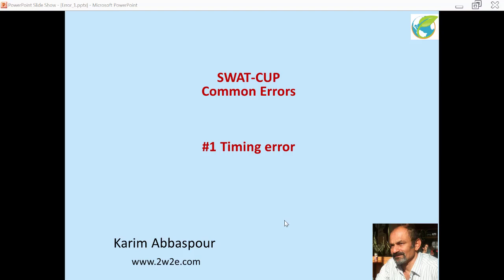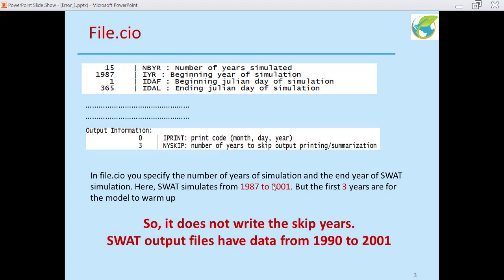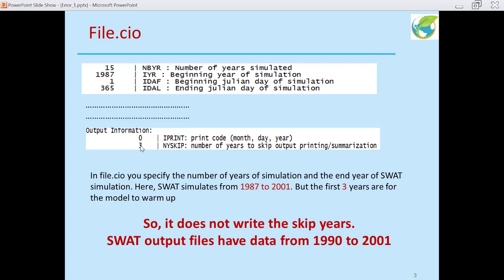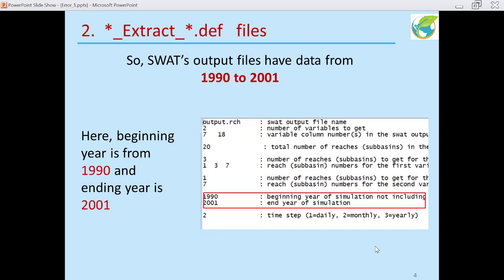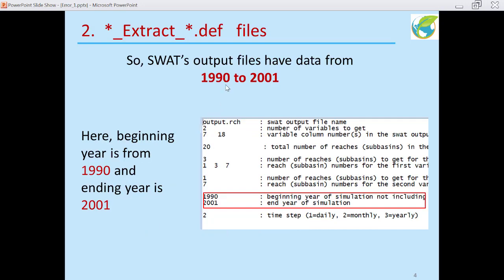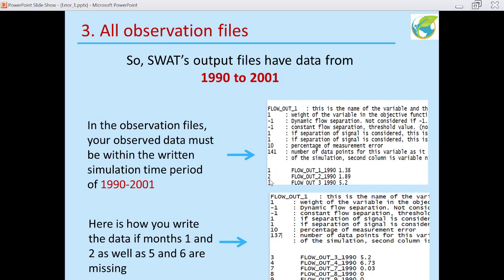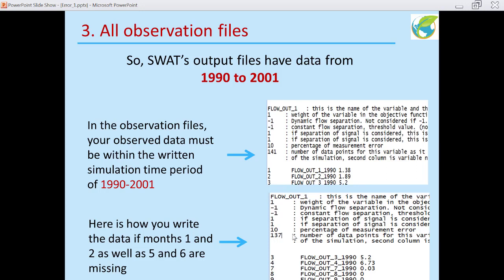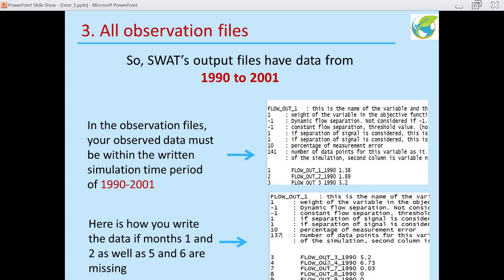SWAT-CUP Common Errors (1): Timing Error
SWATCUP Common Errors (1):  Timing Error
- explain the timing error
- file.cio
- extract files
- observation files